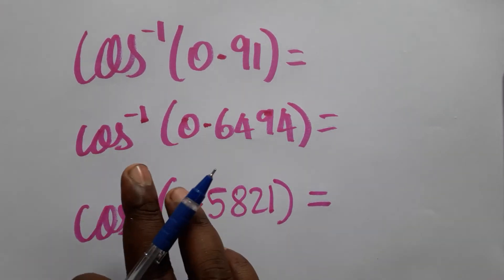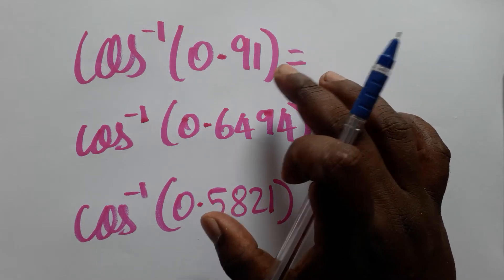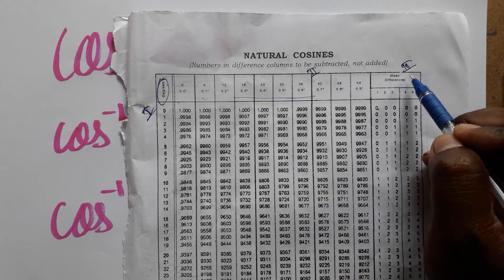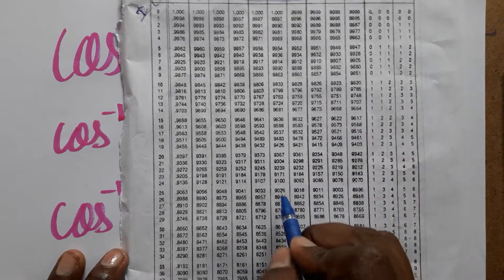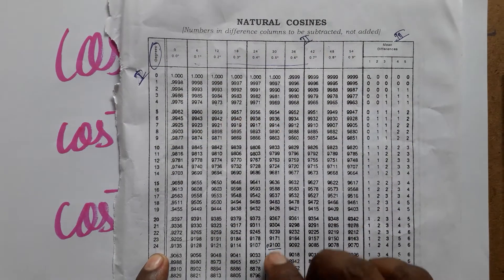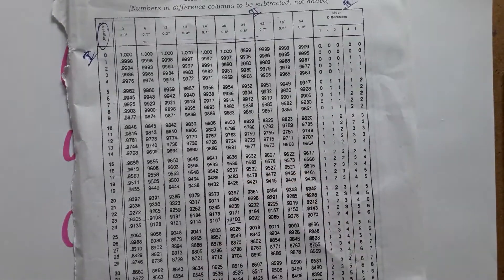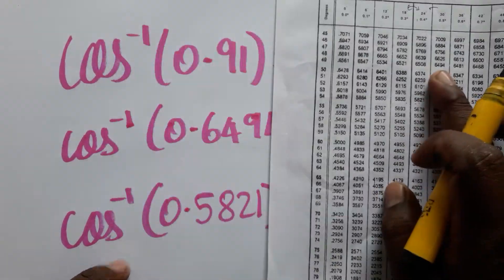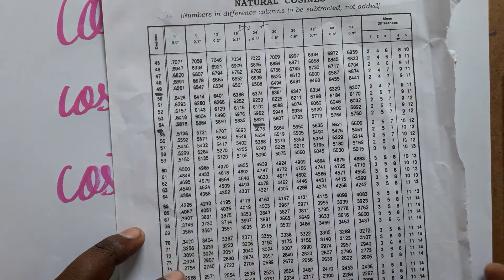how to find cos (cosine) inverse using log book?